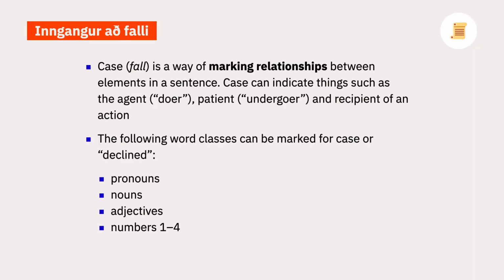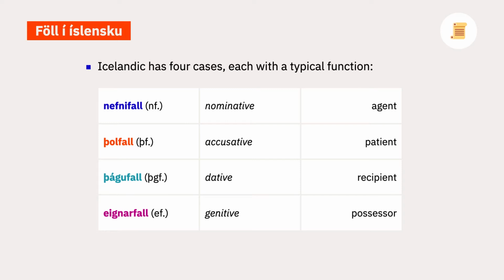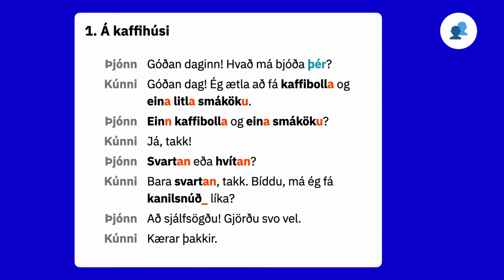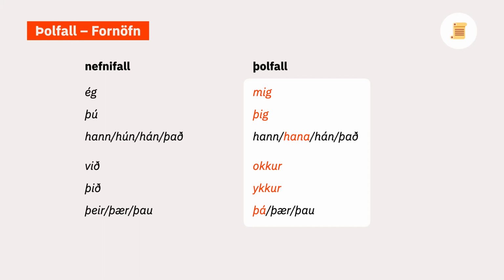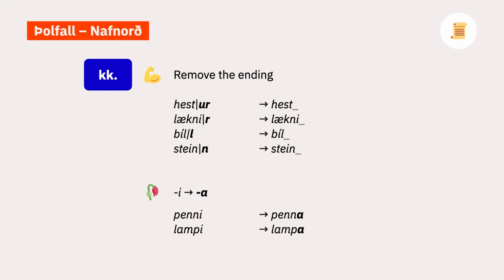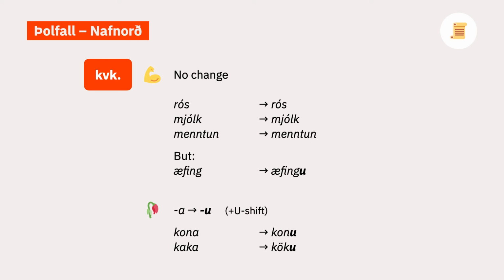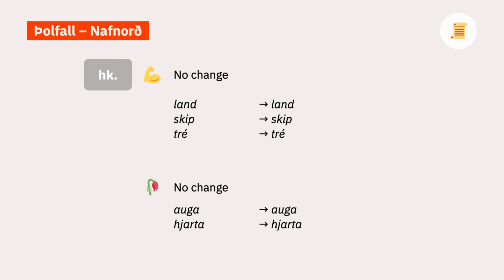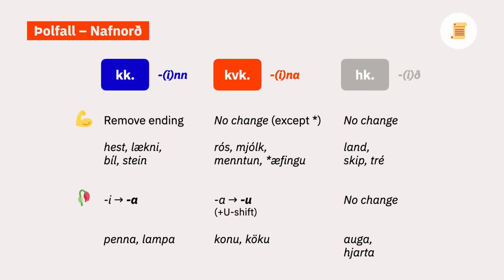Þolfall (Accusative)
This video introduces the concept of case in Icelandic and shows how to form the accusative case of pronouns, nouns and the definite article in the singular.